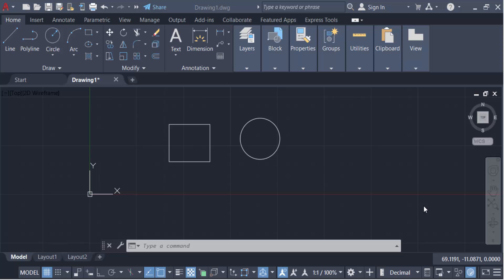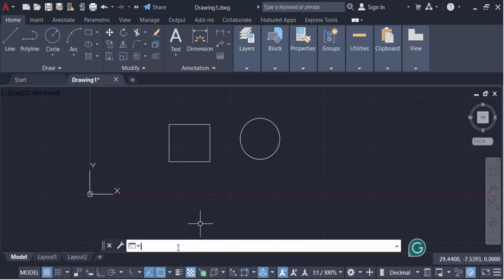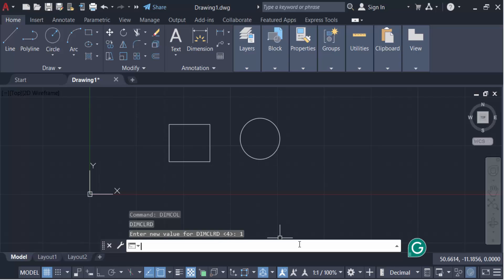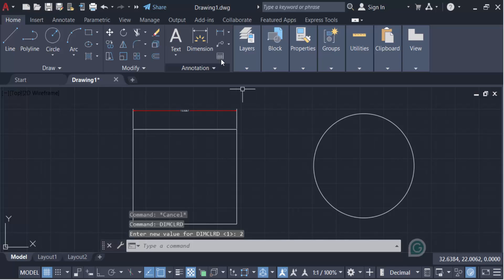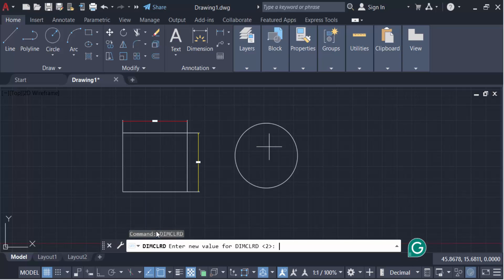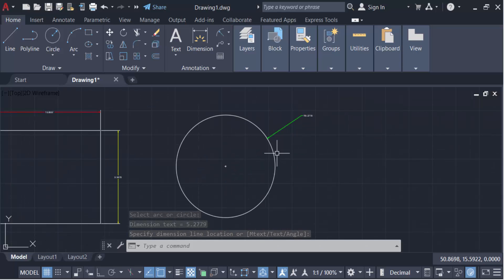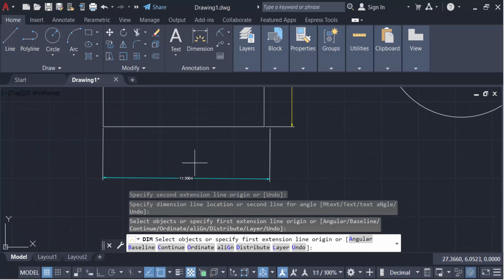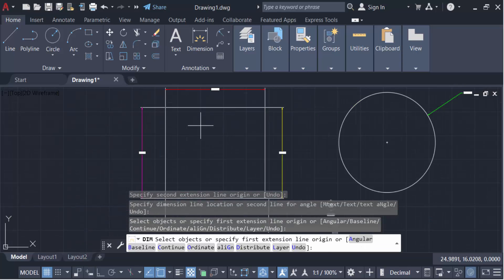How to change color of Dimension and Arrow in AutoCAD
Hello everyone, Today I will present you, How to change color of Dimension and Arrow in AutoCAD.